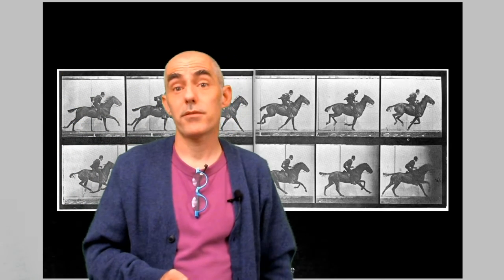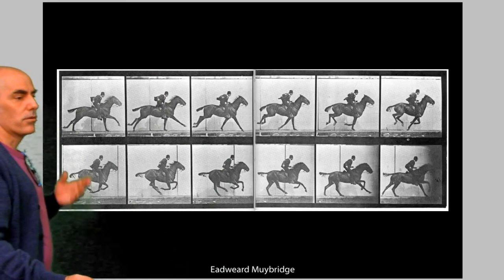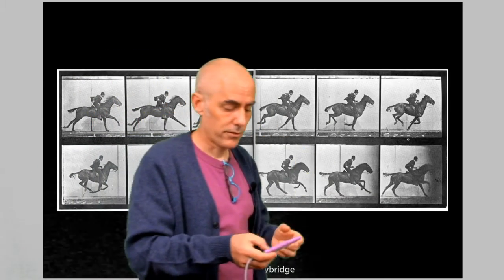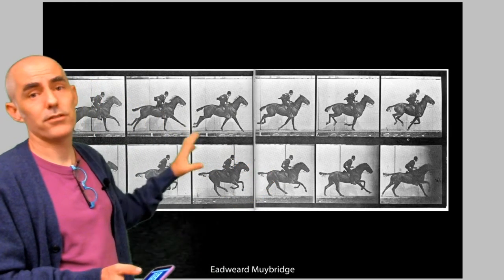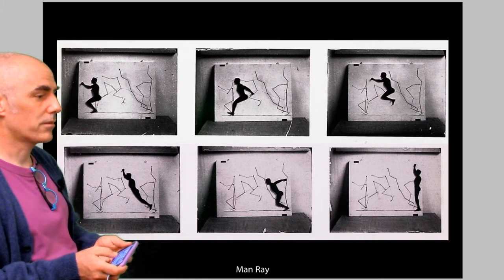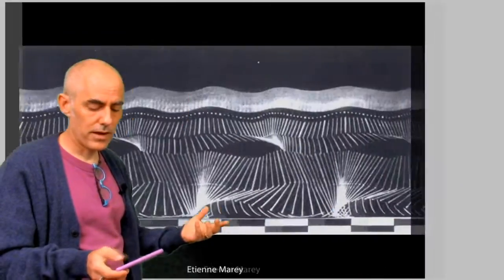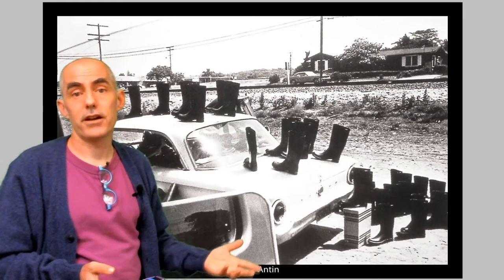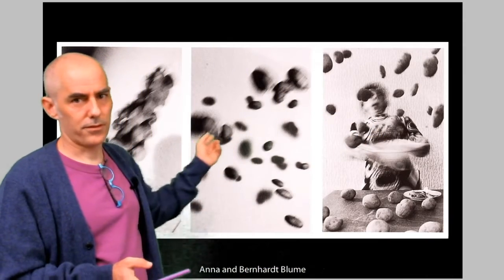PH152 Week 06 Clip 03 Three Strategies for Depiction Motion in Photography